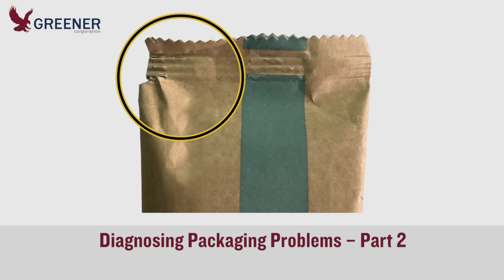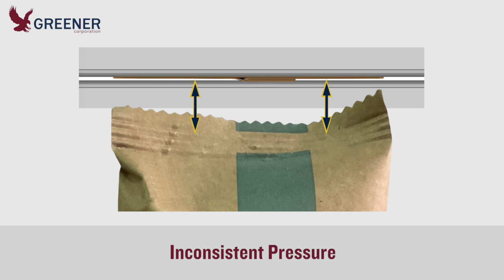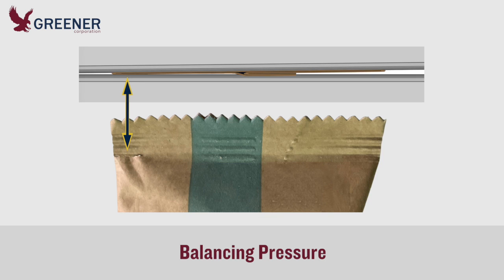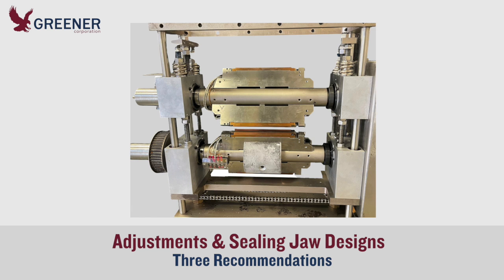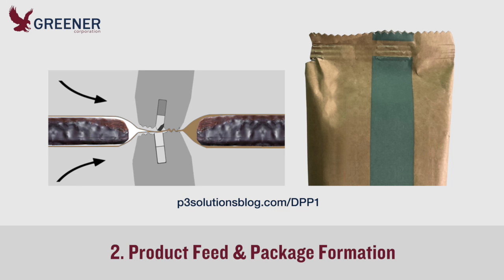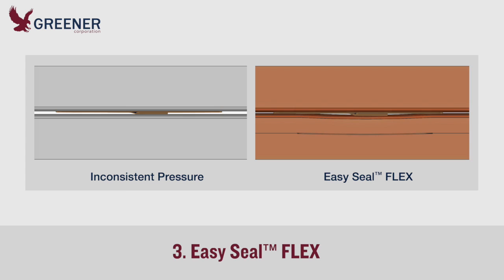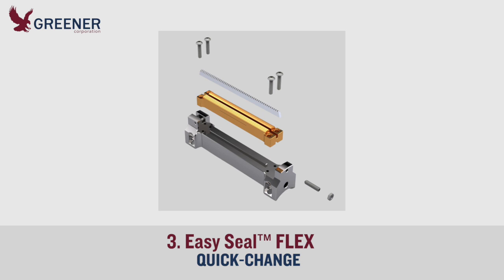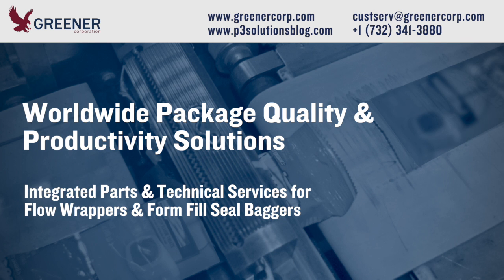Diagnosing Packaging Problems Part 2: Inconsistent Pressure & Leaks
Español In Part 1 of this Greener Tech Bite we diagnosed potential causes and solutions for the the splitting and fracturing in the upper left corner of this package. Here in Part 2 we’ll diagnose problems with uneven pressure and leakers that can persist after adjustments and sealing jaw design changes have eliminated the splitting.

Read the post and watch the video on our Technical Resource Blog

00:00 Diagnosing Packaging Problems on Flow Pack Wrappers
00:27 Inconsistent Sealing Pressure

00:45 Balancing Sealing Pressure

01:11 Machine Adjustments and Sealing Jaw Designs
01:25 Adjusting Heat, Time, and Pressure
01:41 Problems with Product Feed and Package Formation
01:59 Easy Seal™ FLEX jaws
02:17 Dura-Therm Heat Transfer

02:31 QUICK-CHANGE inserts: time-saving precision

02:51 Parts for Cutting, Sealing, and Forming integrated with Technical Services for Flow Wrappers and Vertical FFS Baggers